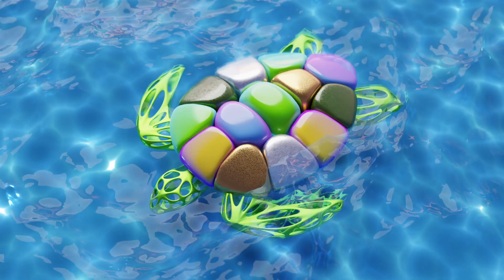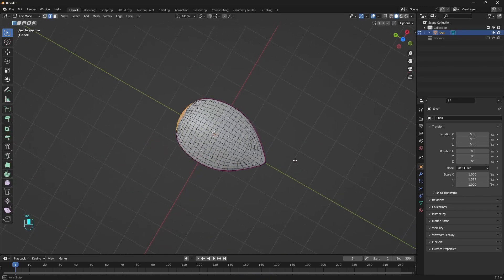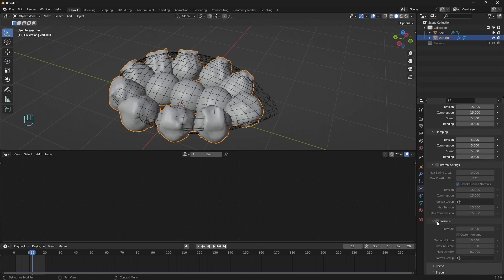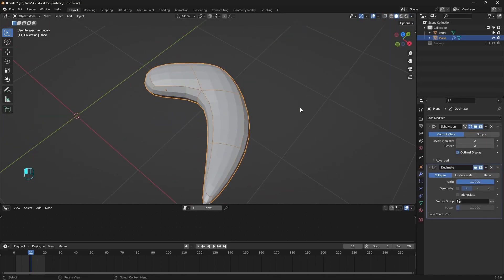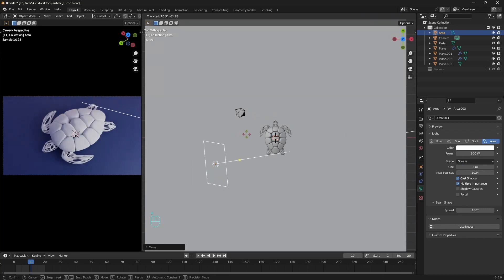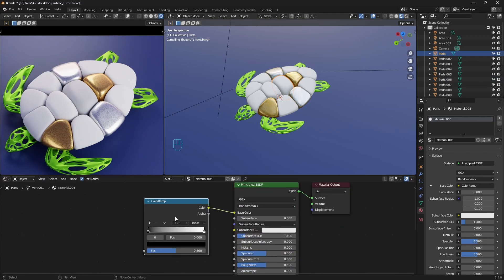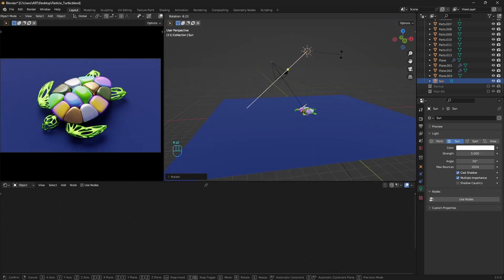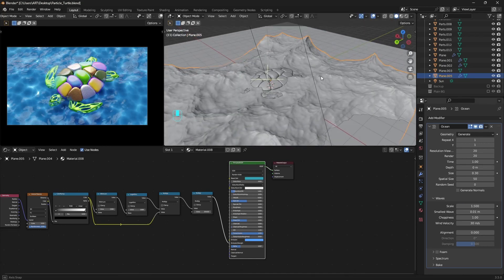Abstract Turtle using Cloth Simulation - Blender Tutorial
Cloth simulation with geometry nodes in Blender made this abstract turtle way too easy.
We are covering also generative modelling with modifiers, making a few procedural materials and a simple water environment.